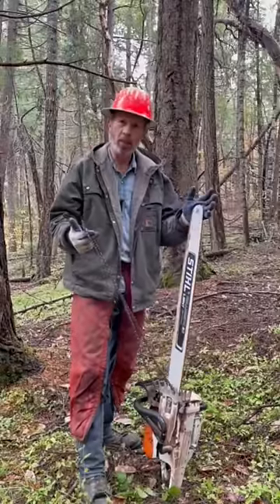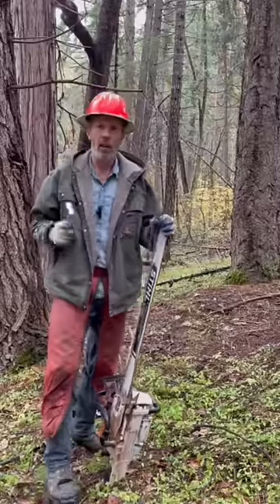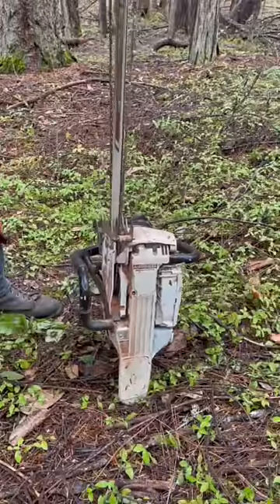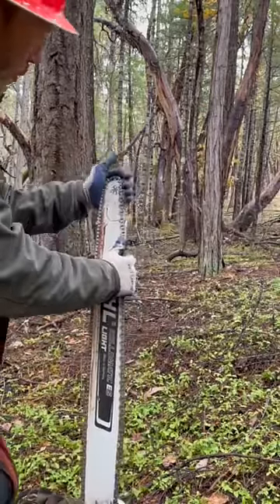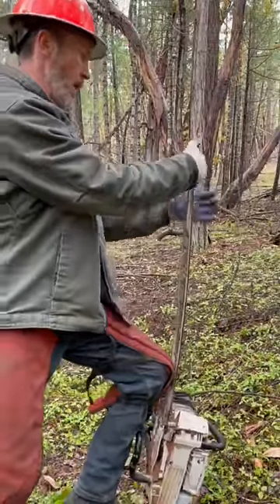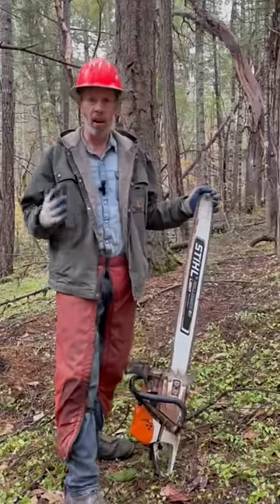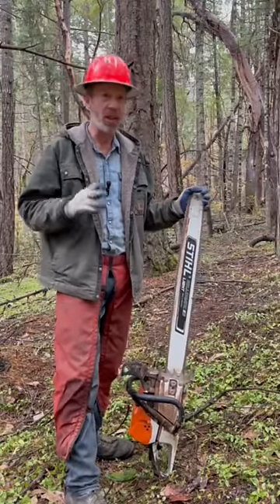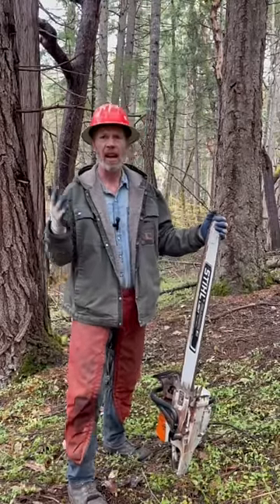Bend Your Chainsaw Bar to Put a Chain Back on Without Using Tools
I will show you a faster easier way to put a chain back on a chainsaw without using tools. This works when you throw a chain. I am using a 32 inch bar. I have also done it on a 24. I don’t know if this works on bars shorter than that, only try with caution.￼

Note, the short video mentioned in that video is not this one. It is from a previous video.